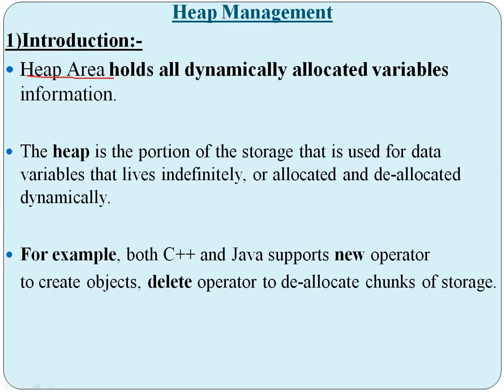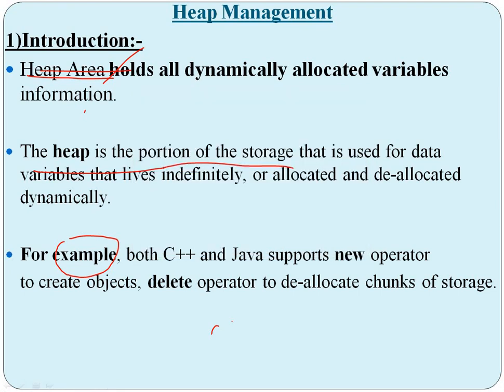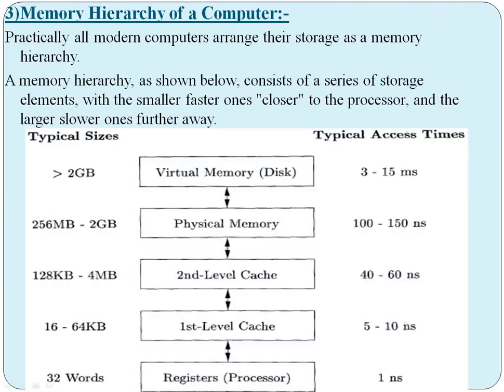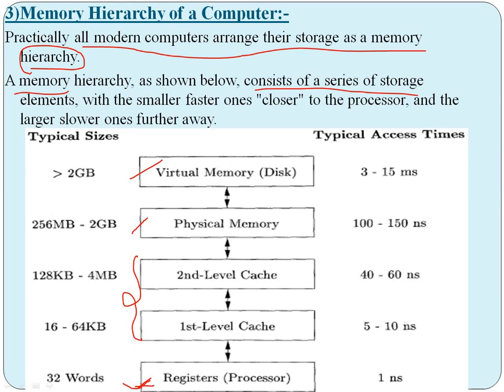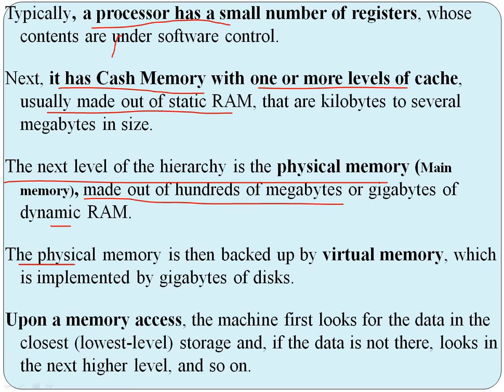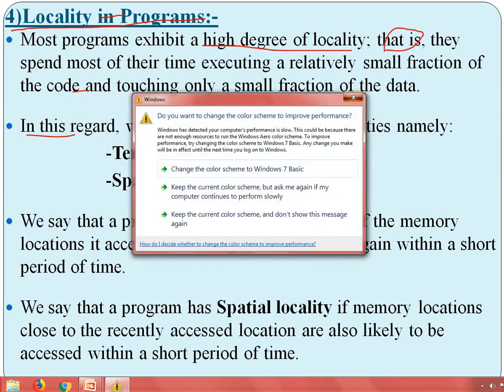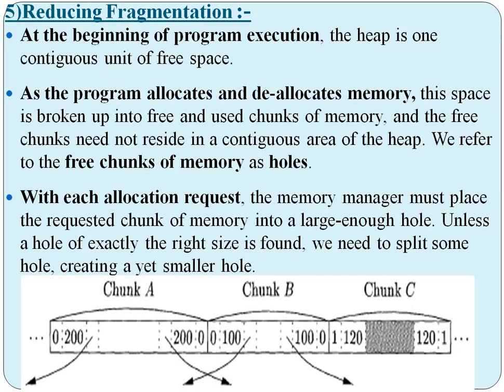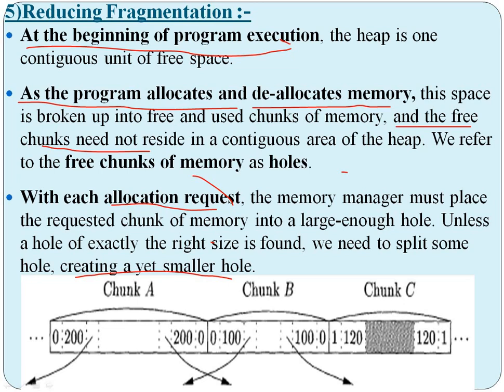Run Time Environment part-3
This Video Explains about Heap Management of Compiler Design Subject